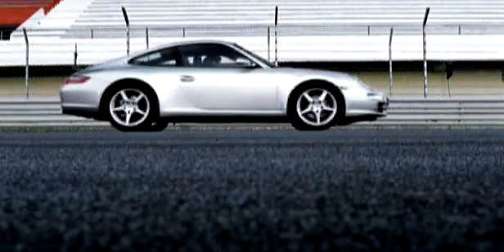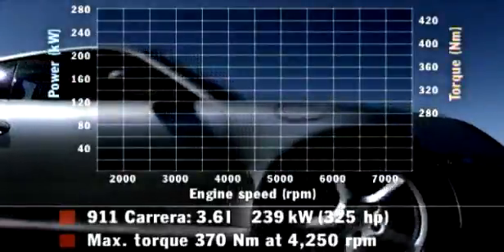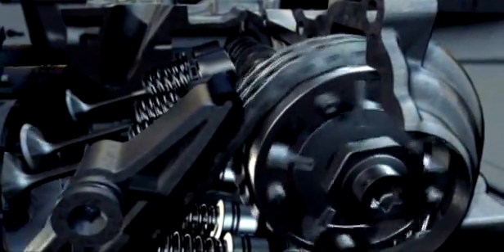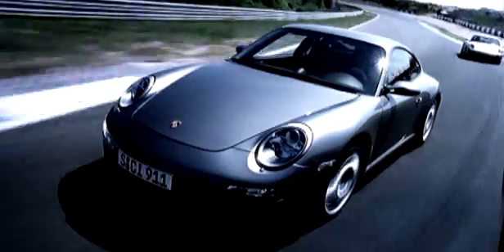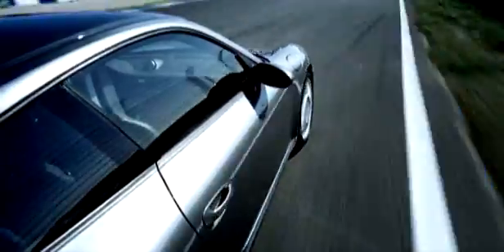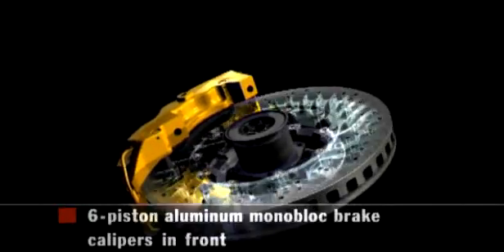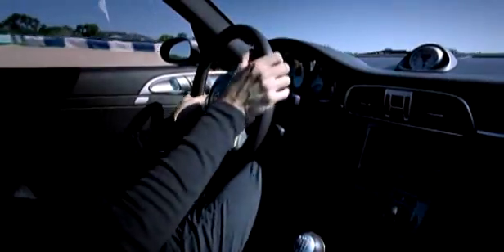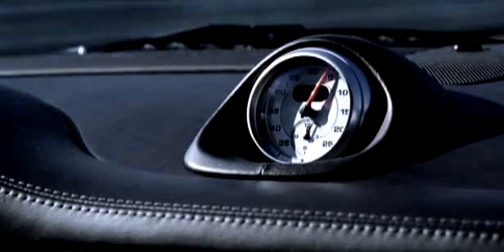911 Carrera - Technology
911 Carrera - Technology